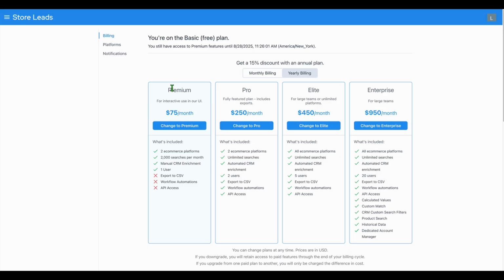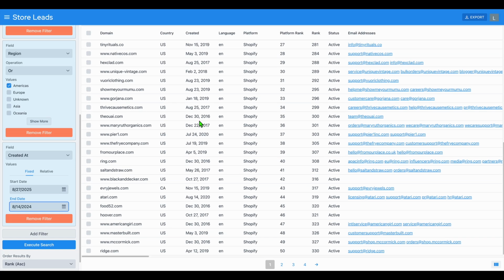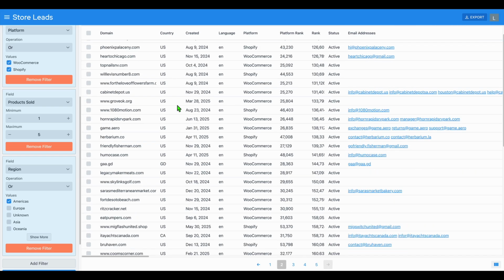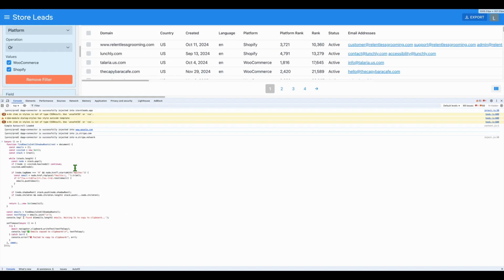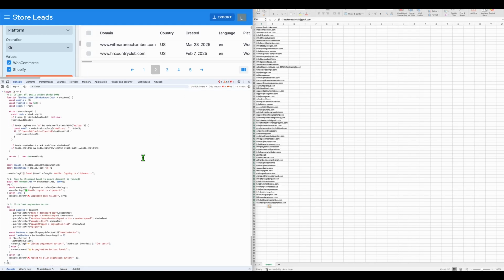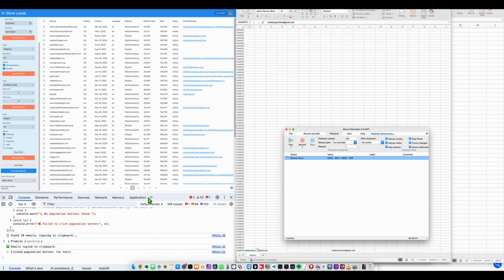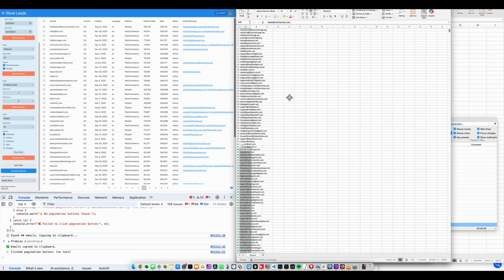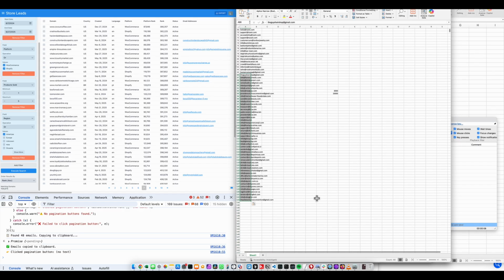How to Use Javascript to get Free Upgrades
In this video I demonstrate how JavaScript automation could interact with a lead list UI and how pairing it with a macro recorder can streamline repetitive copy-paste tasks. This walk-through exists to explain browser automation concepts (Console, DOM queries, throttling limits, and timing), not to encourage violating website policies, scraping private data, or bypassing paid features.

The basic idea behind using the Browser Console for page automation (querying visible elements, handling focus/permissions)

How a macro recorder can chain actions (copy → paste → next) with delays to avoid rate-limits

Why ethics & compliance matter: respecting ToS, using official exports/APIs when available, and opting for consent-based, permissioned data

If you’re prospecting, do this instead

Use official export features or paid tiers when required

Prefer vendor APIs / integrations and consent-based data sources

De-duplicate and validate contact data with compliant tooling before outreach

Chapters:
00:00 – Intro & disclaimer
00:41 – What the lead tool shows (filters & limitations)
01:42 – Console overview: inspecting elements & permissions
03:10 – Refining the script: advancing pages automatically
04:30 – Macro recorder: timing, throttling & pasting flow
05:55 – JS + macros together vs. “AI operators”